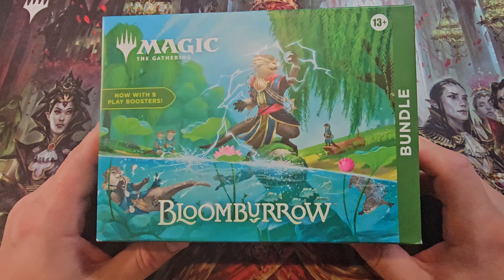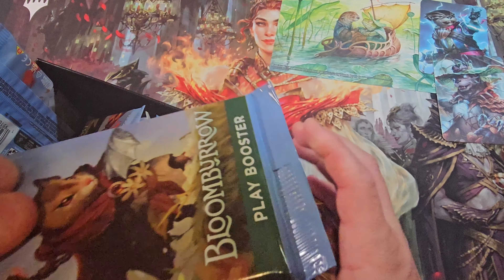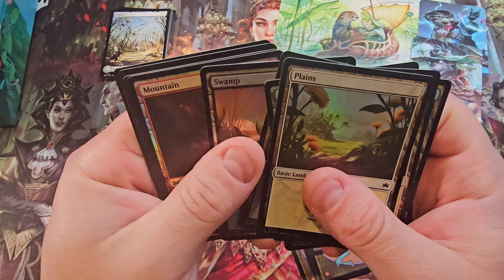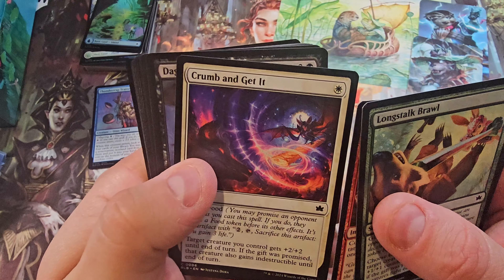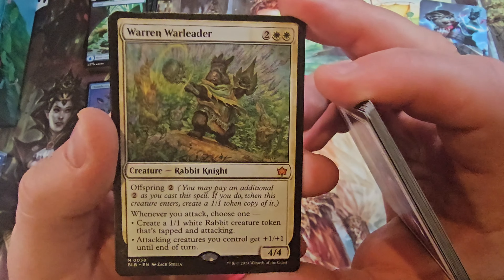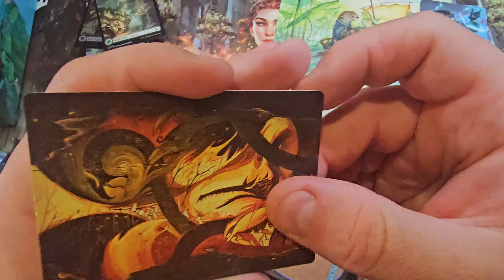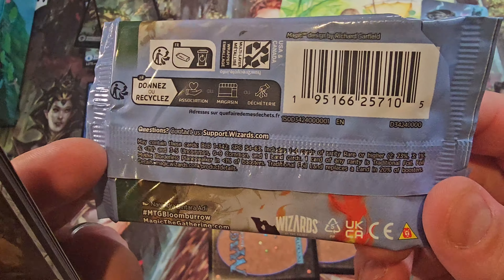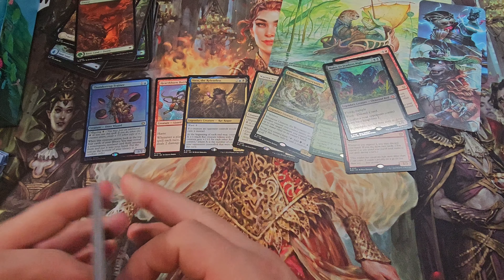Opening a Bloomsburrow Bundle Box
Join me in opening a Bloomsburrow Bundle box.

As always, any hits we find will be available for purchase in my TCG Player store. See channel bio for a link.